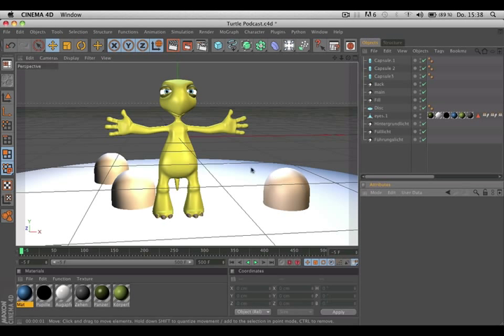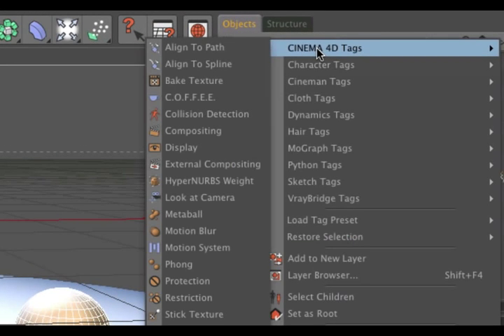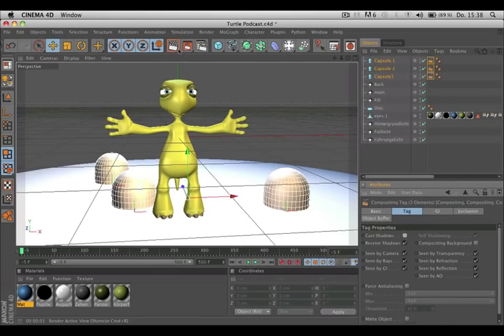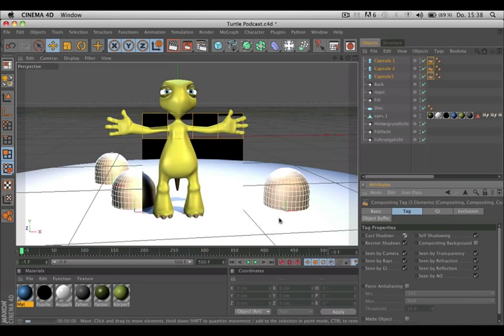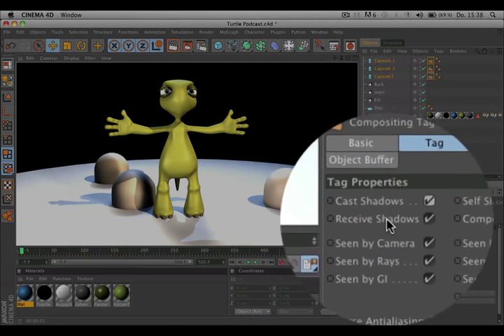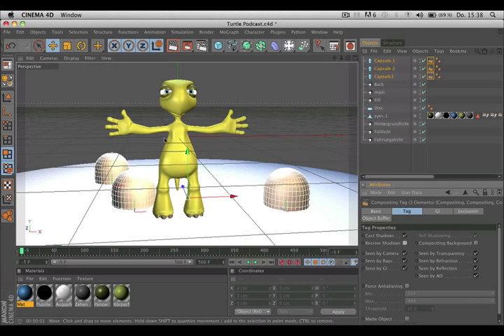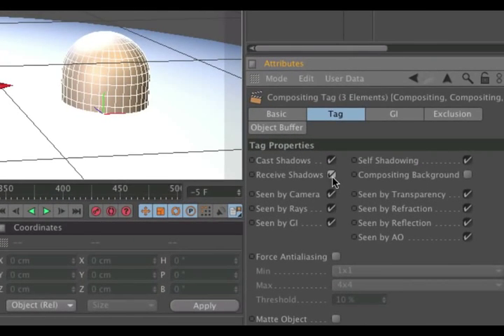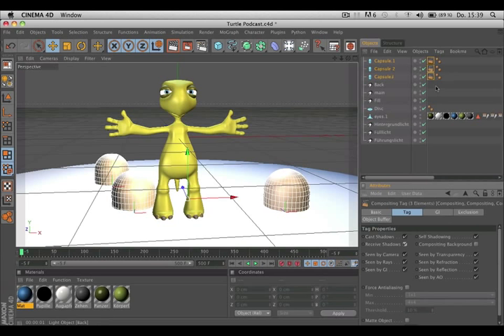Tip - 66: How to Switch Off an Object's Shadows in Cinema 4D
Sometimes an object in your Cinema 4D scene might be casting or receiving an unwanted shadow. For example, perhaps you don't want your 3D text to cast distracting shadows onto the floor.

You can switch shadows off for any object in the scene using the compositing tag.